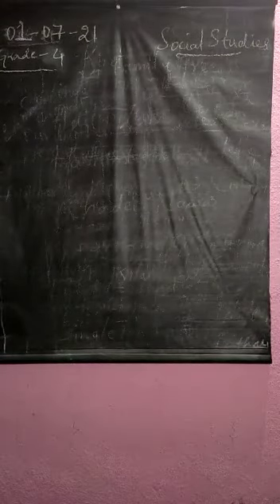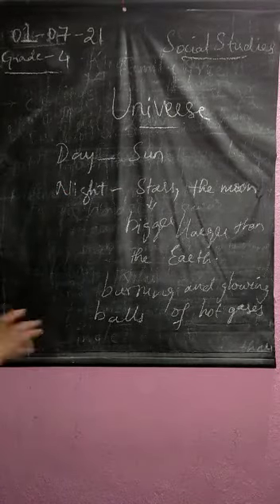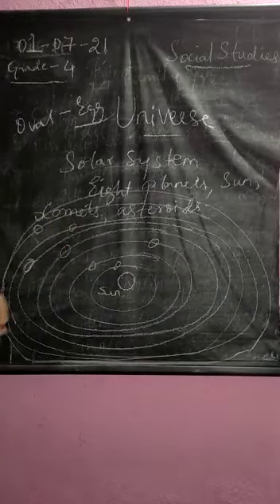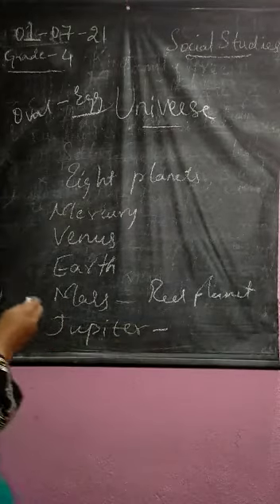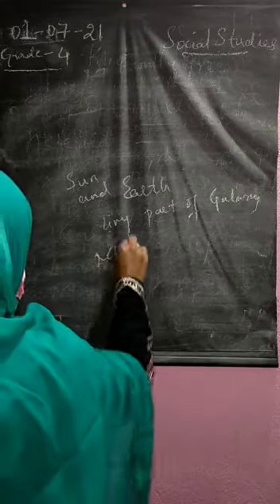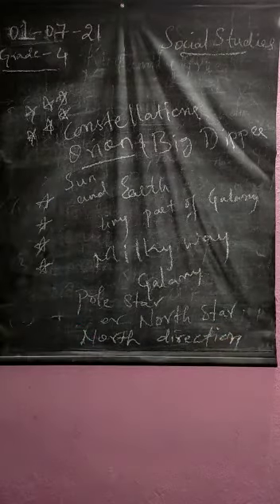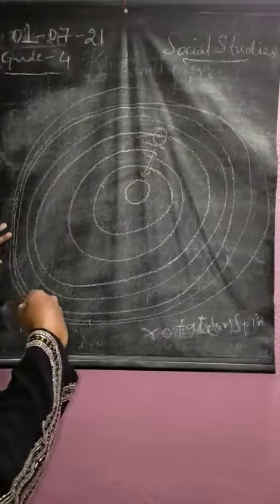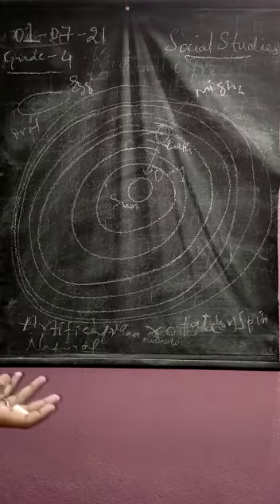Class 4 Social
Basic Review